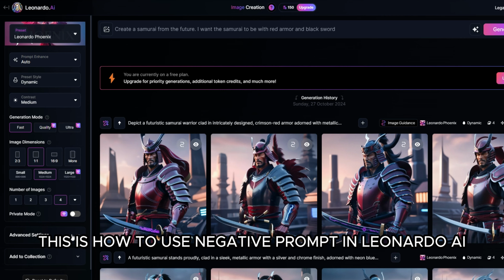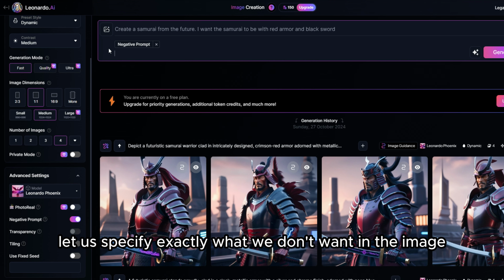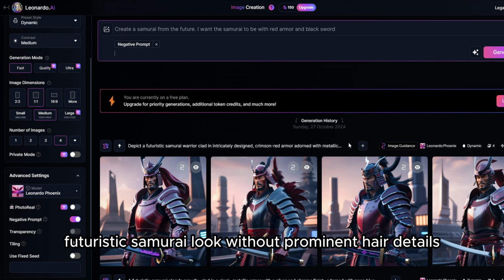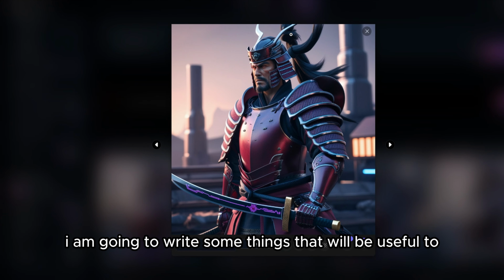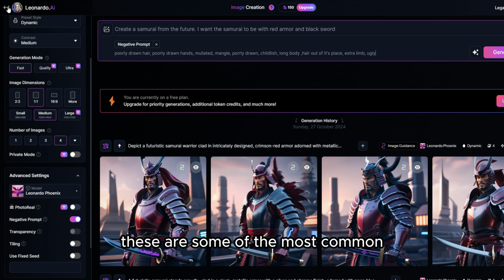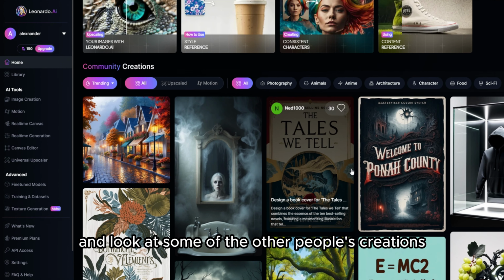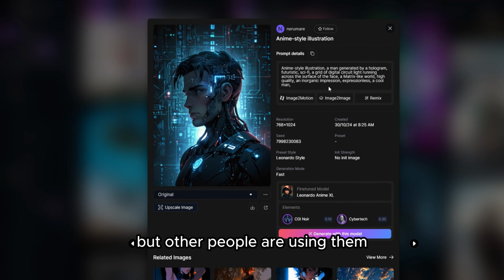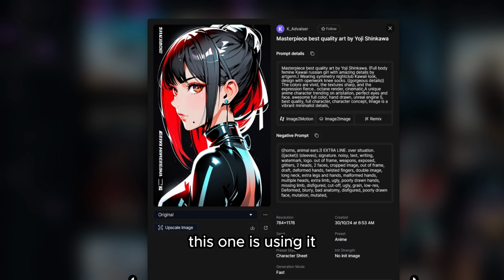How to Use Negative Prompts in Leonardo AI - Step by Step Beginners Guide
How to use negative prompts in Leonardo AI.